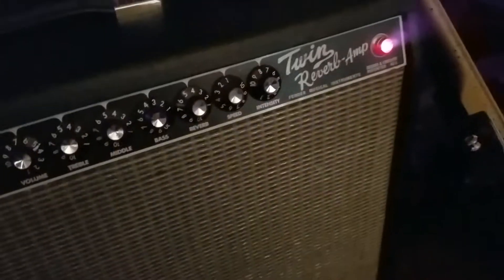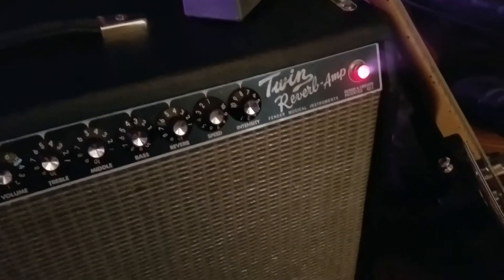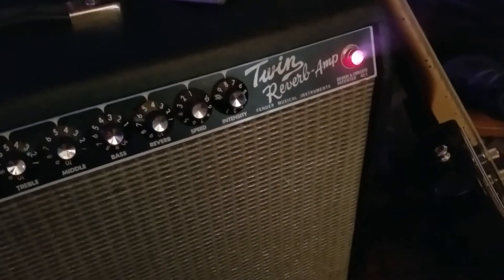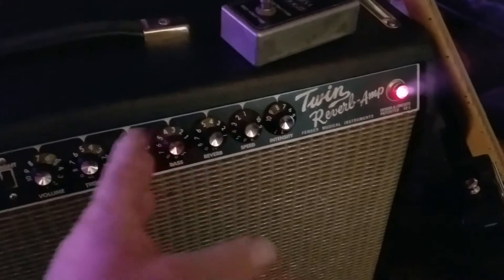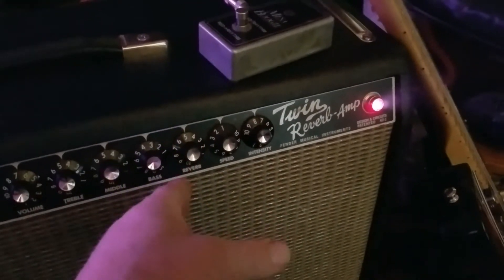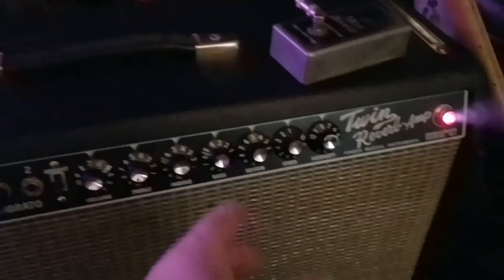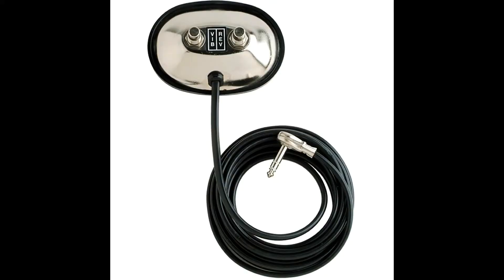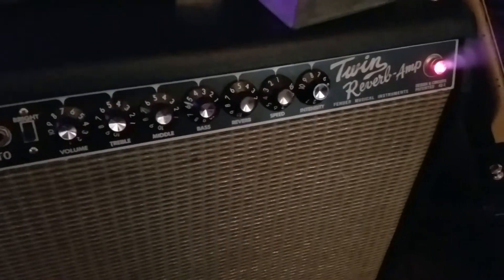65 Fender Twin Reverb Separate Foot Switches for Reverb and Vibrato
In this video I attempt to explain why a shielded cable is required to Run the reverb circuit and not for vibrato.
If you are using a stereo phono jack connection, Two cables must run from the jack itself to the two separate latching single pole foot switches, Vibrato and Reverb. The reverb uses a shielded audio cable and runs from the ring of the stereo phono jack down the center of the shielded audio cable to the switch and the sleeve of the jack down the shield of the cable to the other side of the single pole switch and grounded to the switches box. The vibrato may or may not be a shielded cable and will run from the tip of the stereo phono jack to a switch and from the sleeve of the jack to the other side of the switch and be grounded to the switches box. If you are using RCA jacks the setup is the same. One RCA jack shielded connected to a reverb switch and the other one shielded or not connected to a vibrato switch. If you use shielded cable for both switches you can use either switch for either RCA jack.
The Reverb circuit requires a shielded cable because the purpose for the switch is to complete an audio loop from the jack through the closed switch and back. The completed loop carries an audio signal and if not shielded will pick up hum or interference. This Audio loop bypasses the normally open Reverb circuit effectively shortcutting the normal path through the Reverb circuit. Switching the reverb switch opens the loop and re-activates reverb.
The vibrato switch doesn't need to be shielded because it is an on off switch activating and de-activating the vibrato circuit.